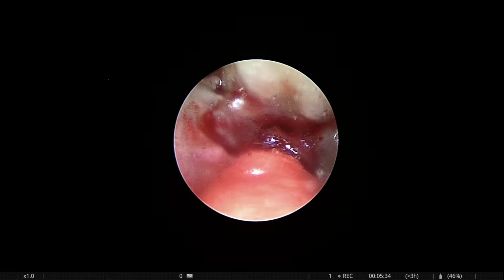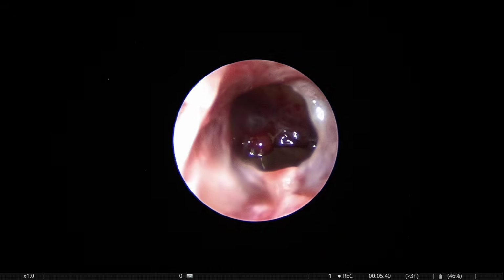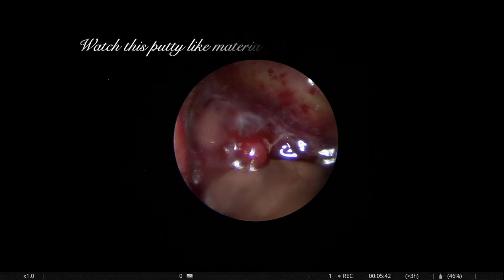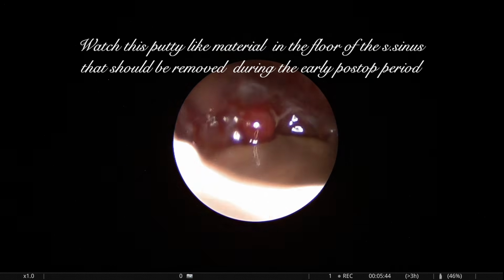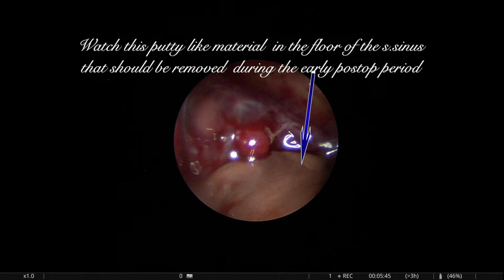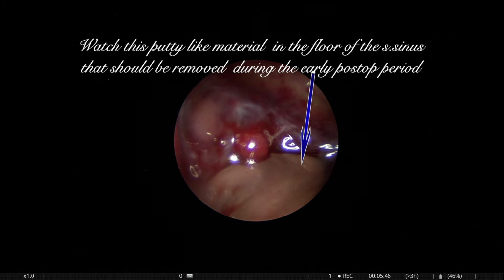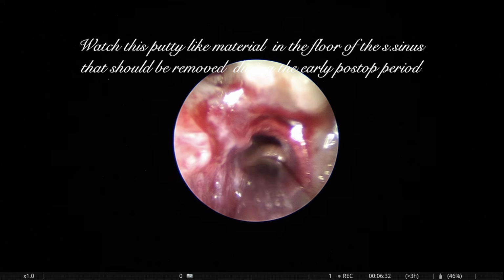Headache due to sphenoid sinus mycetoma.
Isolated sphenoid fungal sinusitis which  only presented as intractable headache.
endoscopic spenoidectomy and post operative care.
To our experience cleaning the sinus regularly during the post-op period with intra sphenoid catheter is of utmost importance for successful results.